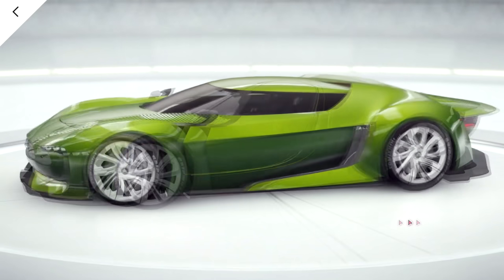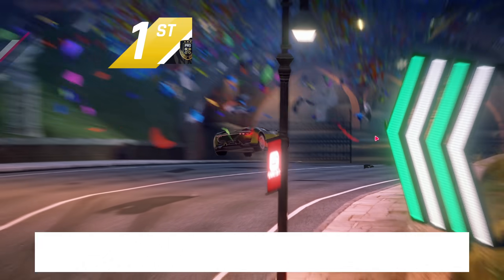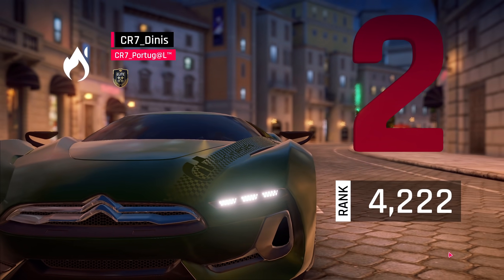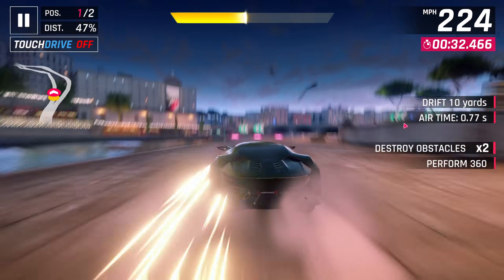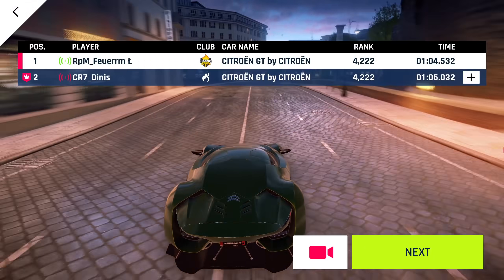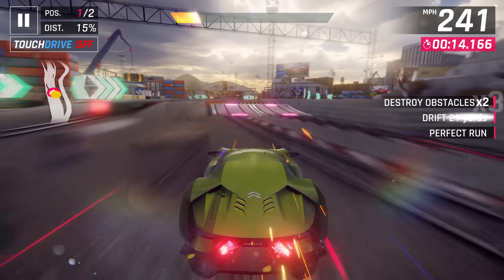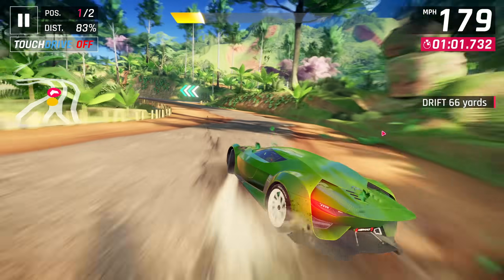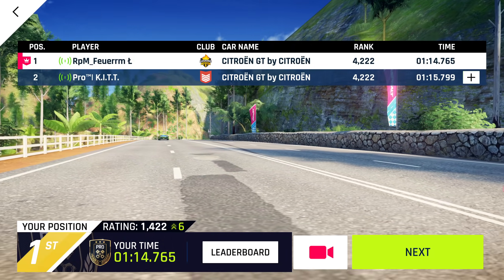LET'S TALK ABOUT THE DIVO SE... GT by Citroen (6* Rank 4222) Asphalt 9 Multiplayer [1440p60]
I test the GT by Citroen at golden max in its multiplayer season! Enjoy :D